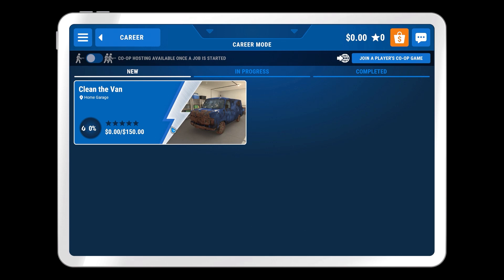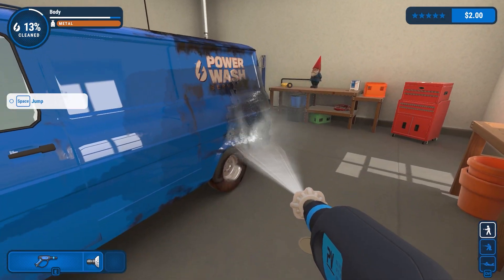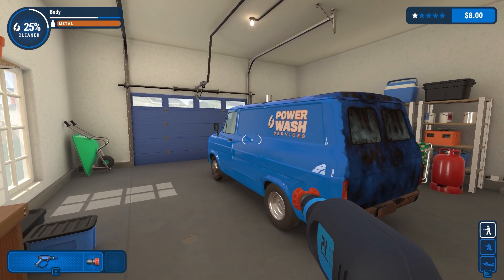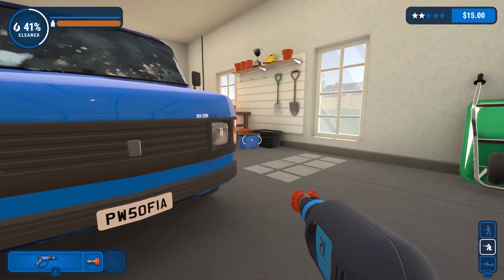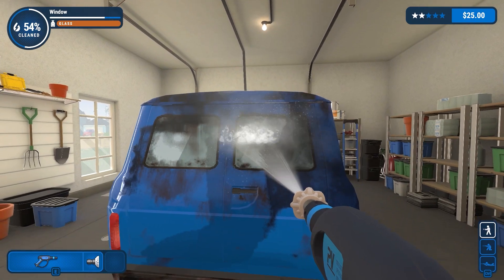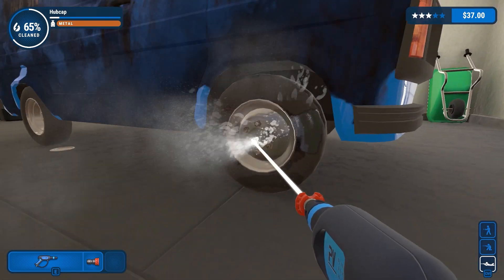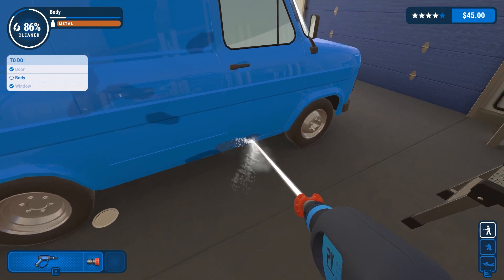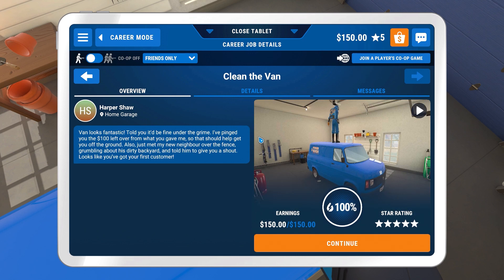PowerWash Simulator - This Thing Is Filthy!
Today we play the satisfying cleaning game, Powerwash Simulator. We have had a few requests for this, so i figured we may as well do one for some weekend fun.